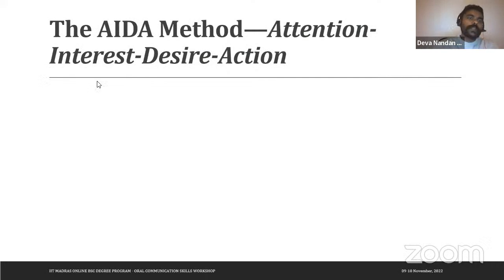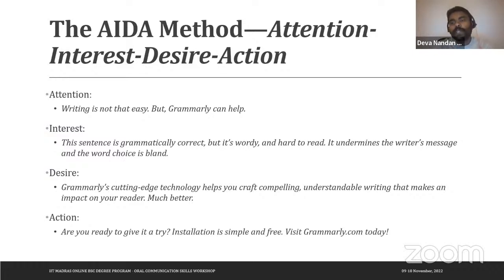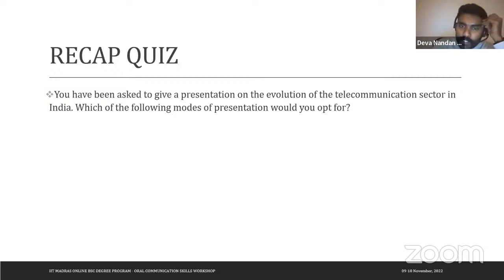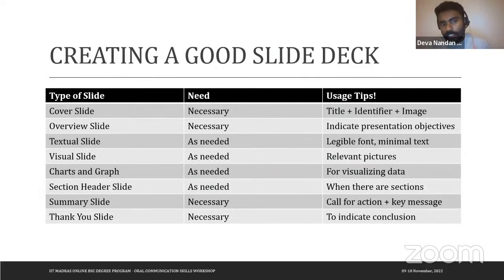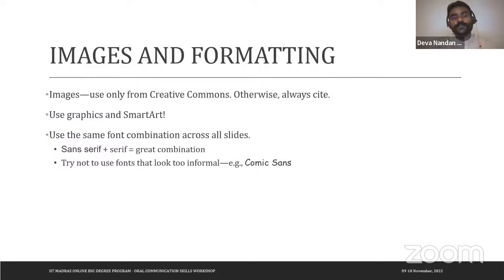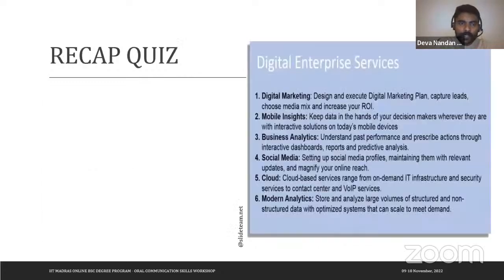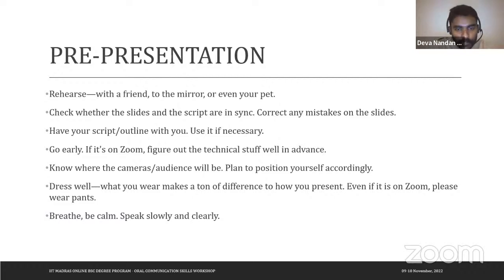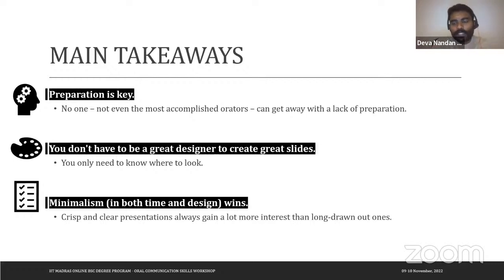Communication skills- Workshop (English 2)